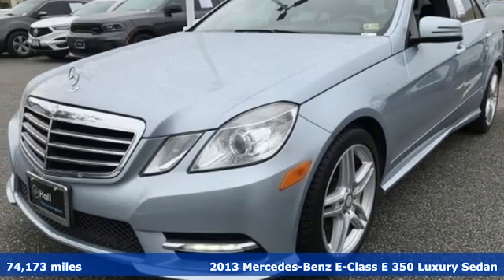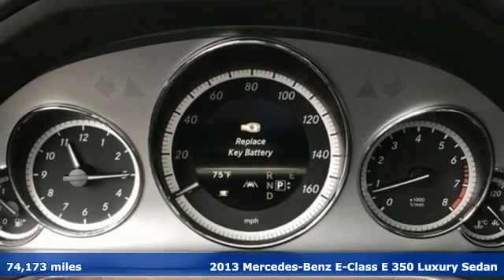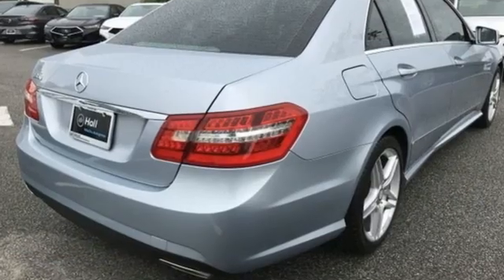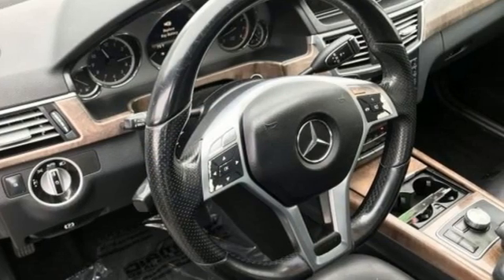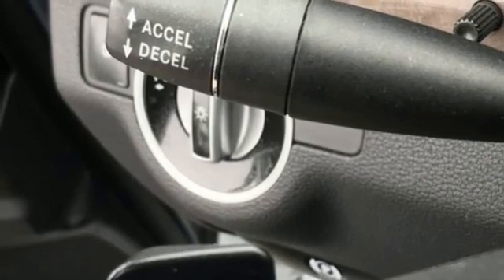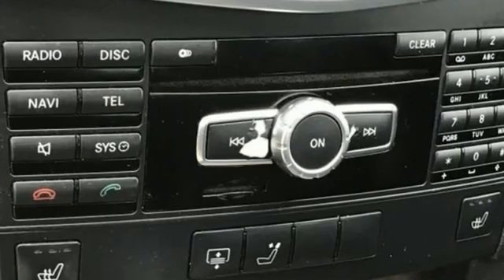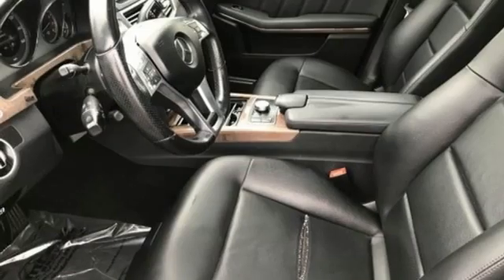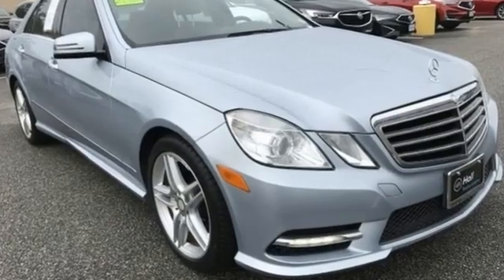Used 2013 Mercedes-Benz E-Class Virginia Beach VA Norfolk, VA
Year: 2013
Make: Mercedes-Benz
Model: E-Class
Trim: E 350
Engine: 3.5L 6-Cylinder DOHC
Transmission: 7-Speed Automatic
Mileage: 74173
Stock #: 7210175A
VIN: WDDHF5KB9DA667474
Diamond Silver Metallic 2013 Mercedes-Benz E-Class E 350 RWD 7-Speed Automatic 3.5L 6-Cylinder DOHCbrbrRecent Arrival!brbrbr*Every Internet Price includes current applicable dealer discounts. Your additional costs are sales tax, tag and title fees for the state in which the vehicle will be registered, any dealer-installed options (if applicable) and a dealer processing fee ($799 Virginia & North Carolina). Prices are subject to change, and prior sales are excluded. While every reasonable effort is made to ensure the accuracy of this information, we are not responsible for any errors or omissions contained on these pages. Please verify any information in question with the dealer.

Address:
3200 Virginia Beach Blvd